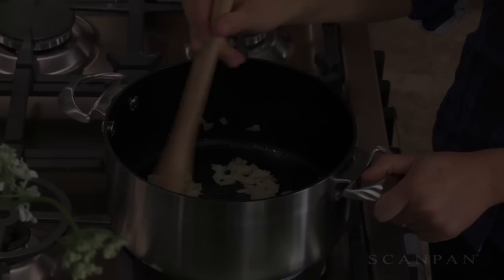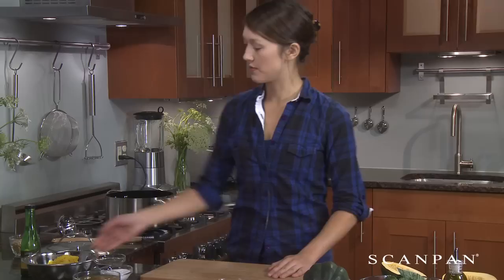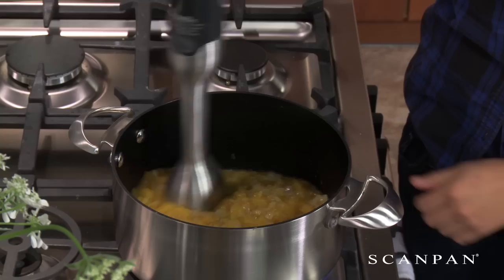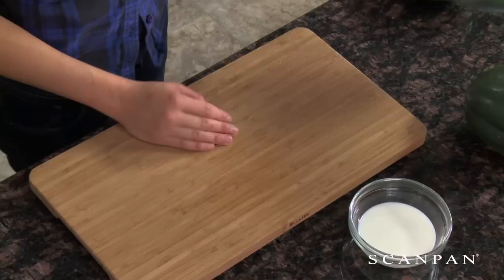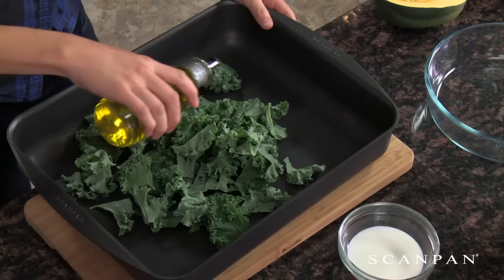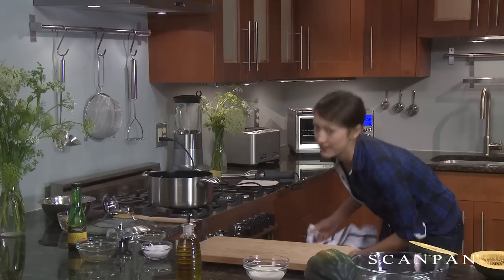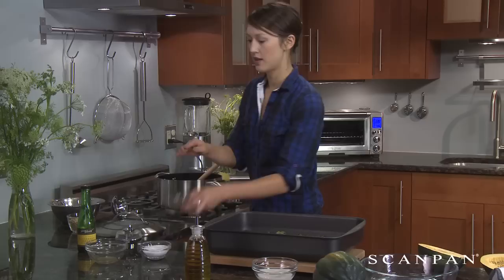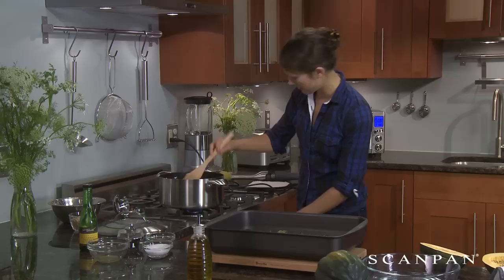Course Three: Acorn Squash Soup with Kale Chips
Cathy Erway, author of "The Art of Eating In," makes a fantastic seven course meal that any home cook can follow.

Using fresh ingredients and Scanpan cookware, Cathy walks you through each course step by step.

In this third course, she shares her recipe for Acorn Squash Soup while using the Classic Roasting Pan and CTX Dutch Oven from Scanpan.